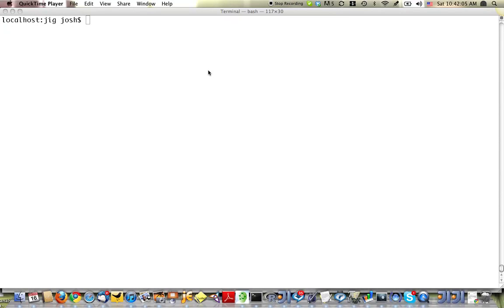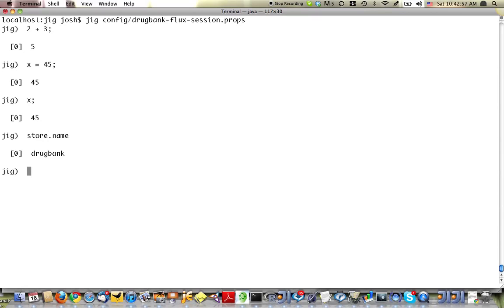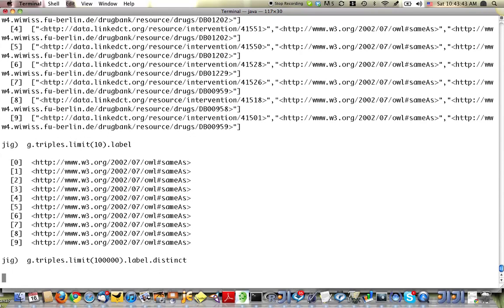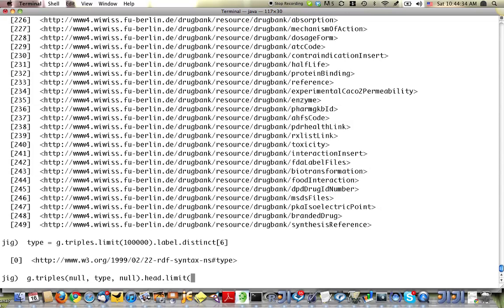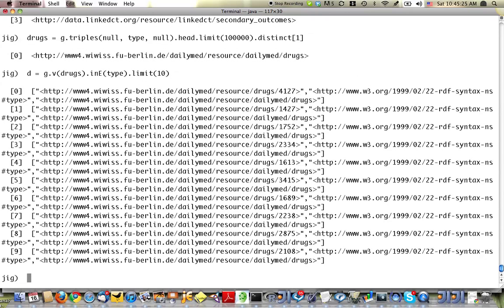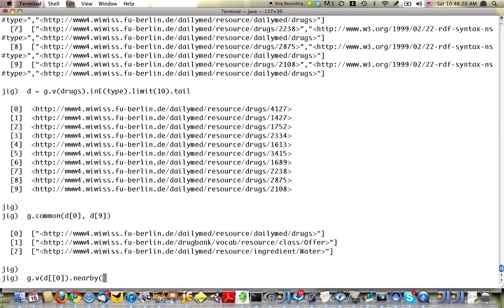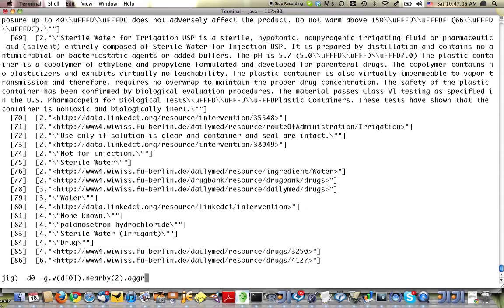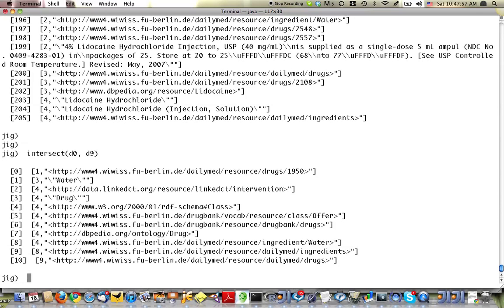AllegroGraph JavaScript interface for graphs